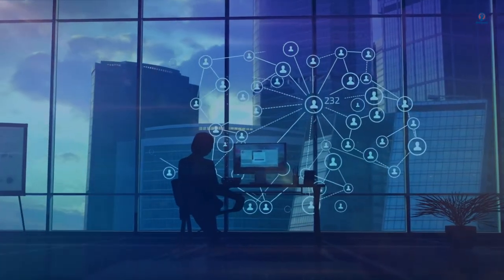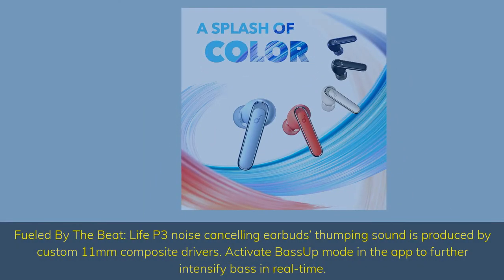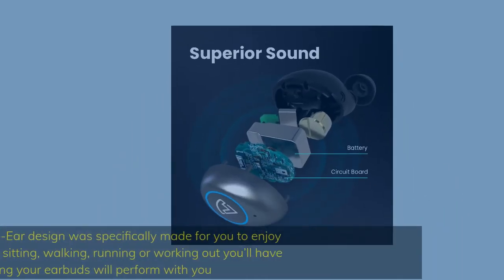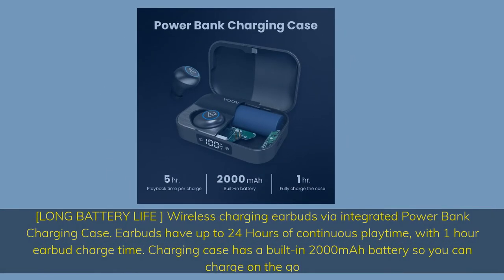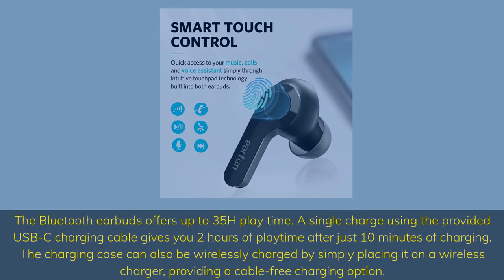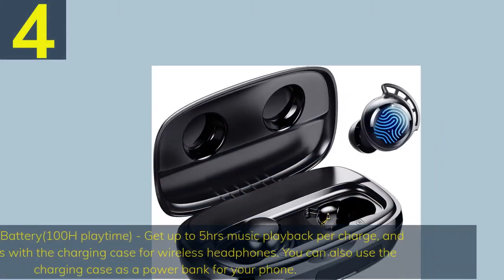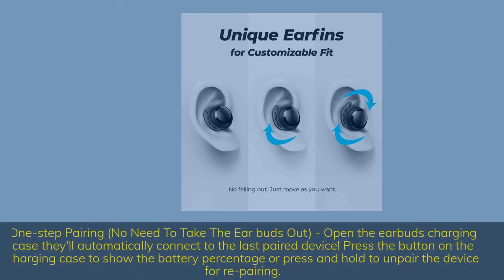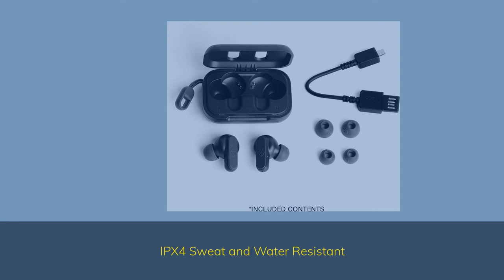Best Budget Wireless Earbuds 2022 Soundcore by Anker Life P3Voonex Sound Element Duo EarFun Air True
► Links to the best Budget Wireless Earbuds (2022) we listed in this video:

👉5 - Skullcandy Dime True Wireless
👉4 - Tribit Flybuds 3
👉3 - EarFun Air True Wireless Earbuds
👉2 - Voonex Sound Element Duo
👉1 - Soundcore by Anker Life P3